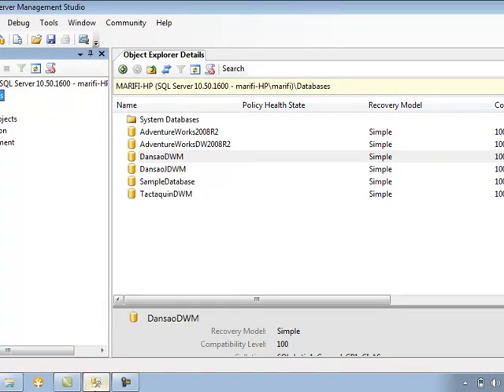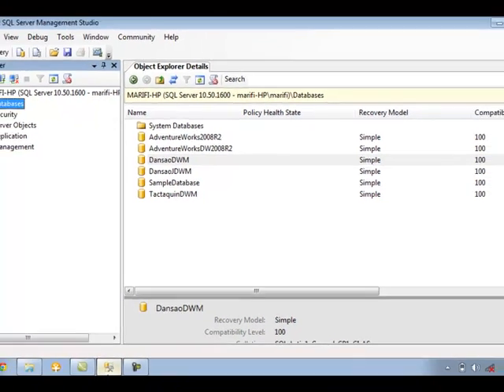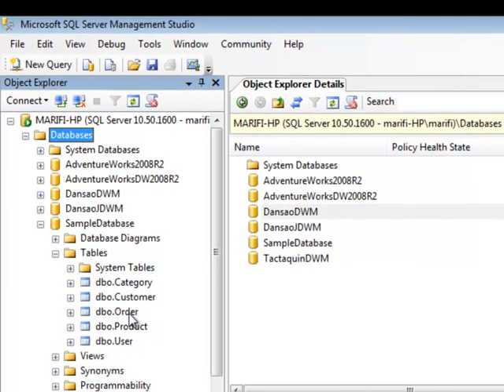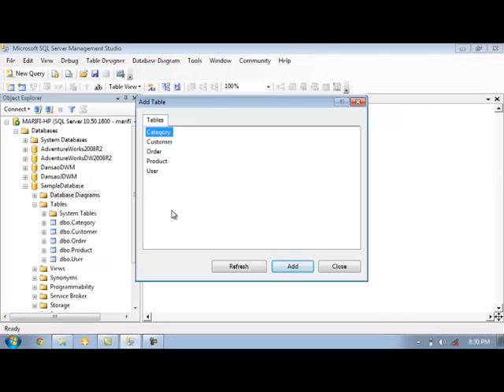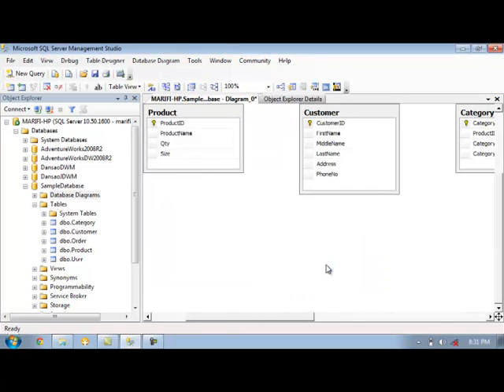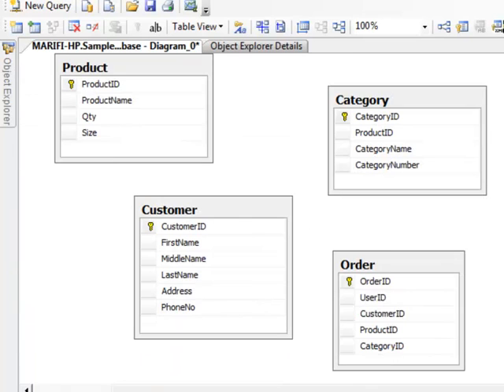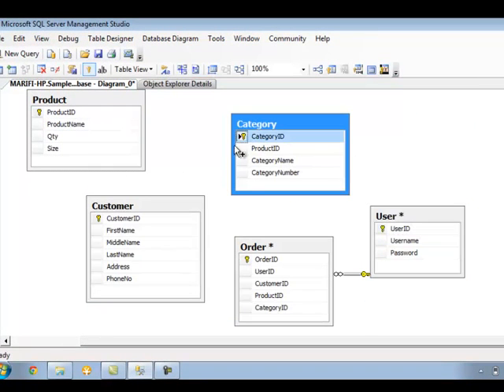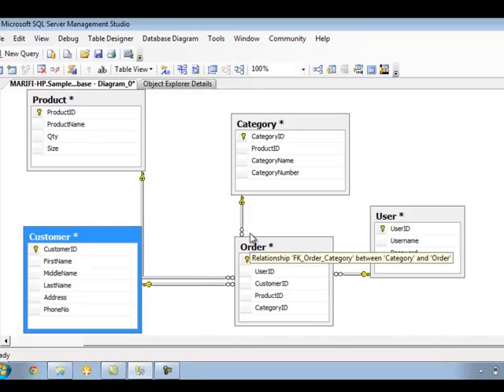ReyhanDansao_microsoft sql server 2008 r2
tutorial on how to create a star schema diagram using microsoft sql server 2008 r2